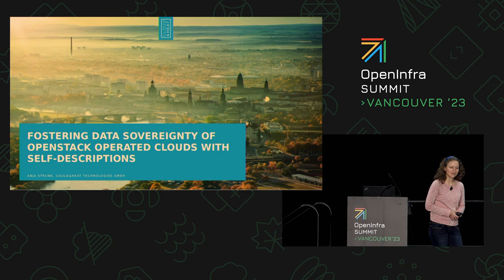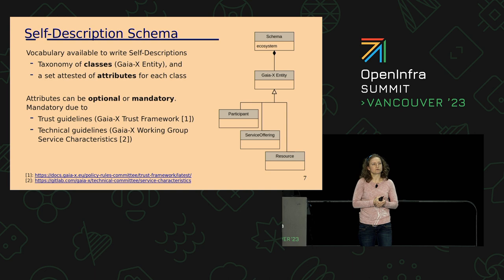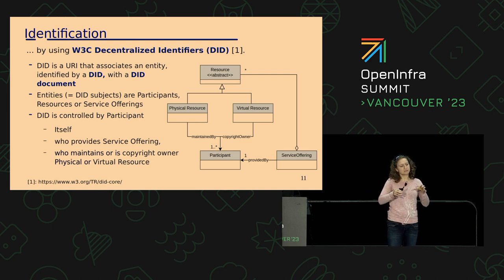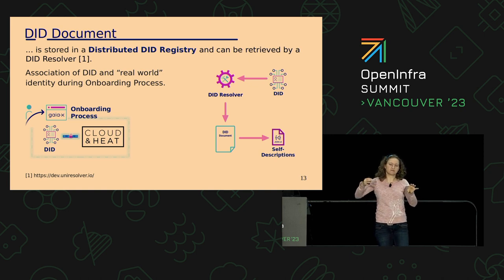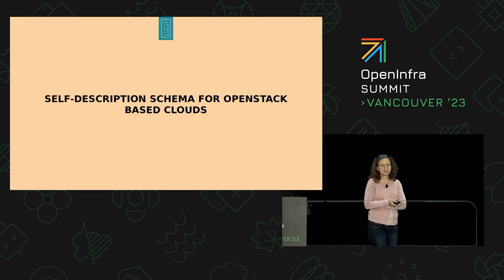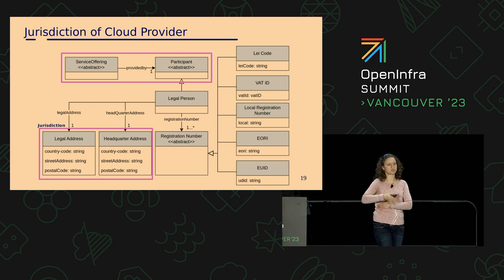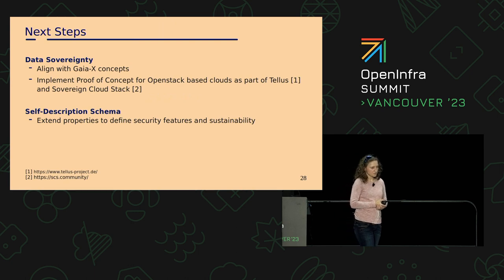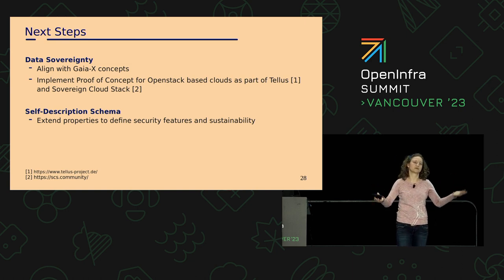Fostering Data Sovereignty of OpenStack operated Clouds with Gaia X Self Descriptions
You are willing to use an OpenStack public cloud as a customer? Great! But wait - how about data sovereignty? How to ensure, that your data is processed according to technical or legal regulations that your business or your own customers require? OpenStack will not do this for you and providers may use proprietary formats. In this context, Gaia-X develops a federated open data infrastructure based on European values regarding data sovereignty. Self-Descriptions and Trust Framework are core elements. Self-Descriptions provide a standardized, machine-executable vocabulary to describe different aspects of service and data processing. Trust Framework defines guidelines for use of that vocabulary. Both concepts enable cloud users to make self-sovereign descissions on where and how their data is processed on a high level of trust.

This session shows how Gaia-X Self-Descriptions for OpenStack clouds may look like, how they can be retreived automatically and used to obtain digital sovereignty.

Speakers:
Anja Strunk